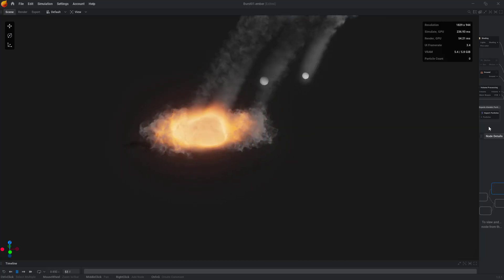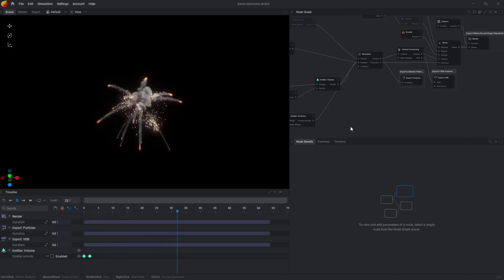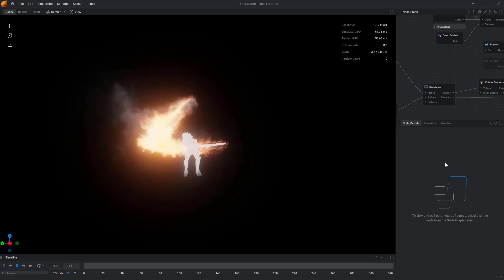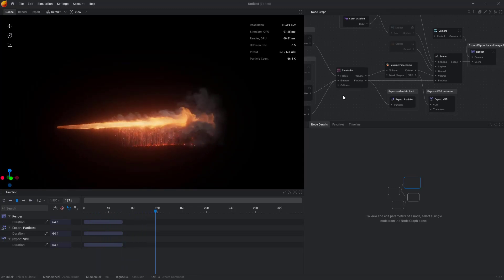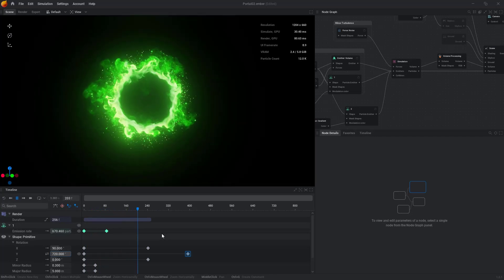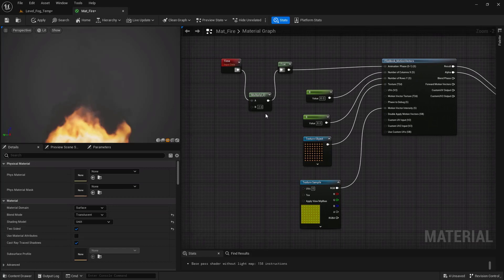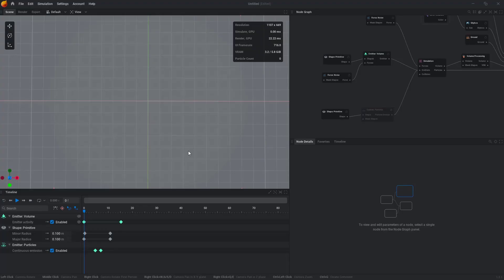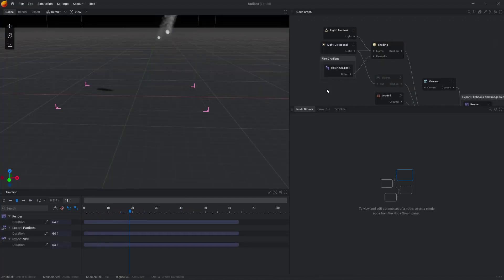Embergen course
Learn AI for VFX

EmberGen course and Unreal Engine 5